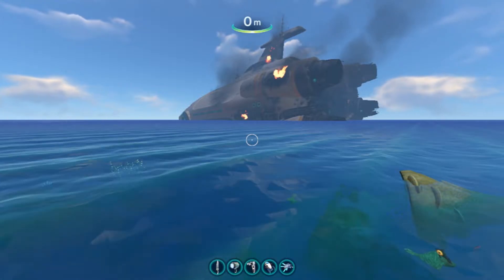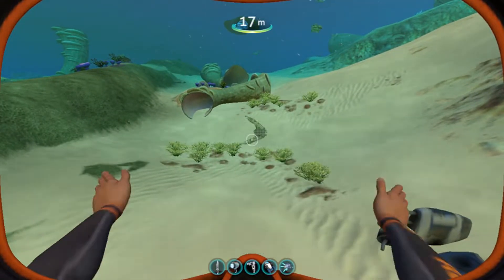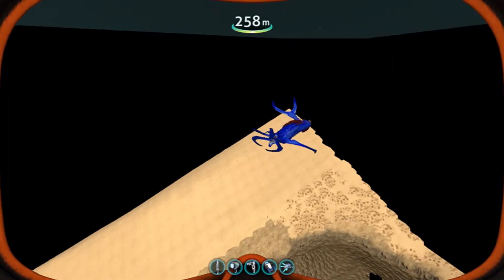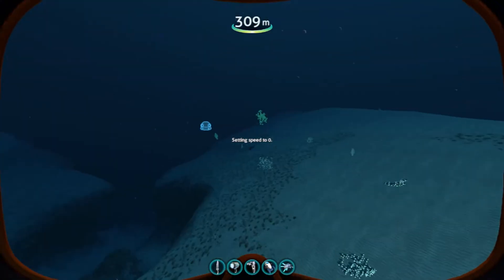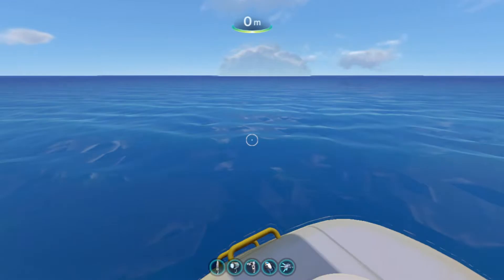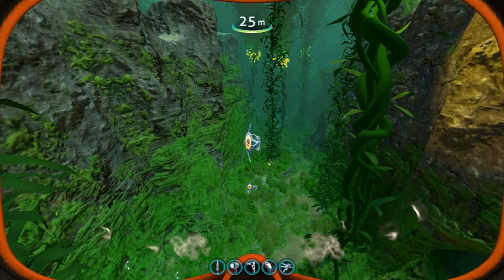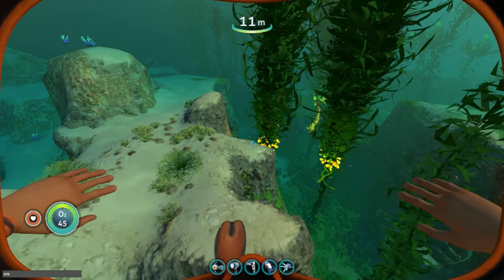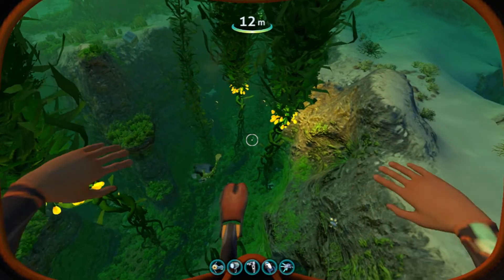New Creature Skins In Subnautica!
Hello everybody welcome back to another Subnautica video! In this video of Subnautica I show you a mod that reskins some of the creatures in Subnautica! Some of the creatures that are reskined are the Reaper Leviathan, Stalker, Sand Shark, Peeper, Boomerang, and the Rabbit Ray! These new skins are to making the creatures a little more camouflaged in their environment! All of the skins look very nice my favorite is the new skin for the Reaper Leviathan! For those of you that don't know Subnautica is an open world, underwater exploration and adventure game. You have landed on alien ocean world, and the only way to go is down. Subnautica's oceans range from sun drenched shallow coral reefs to treacherous deep-sea crevasses, lava fields, and bio-luminescent underwater rivers. Manage your oxygen supply as you explore kelp forests, plateaus, reefs, and winding cave systems. The water teems with life: Some of it helpful, much of it not so much.